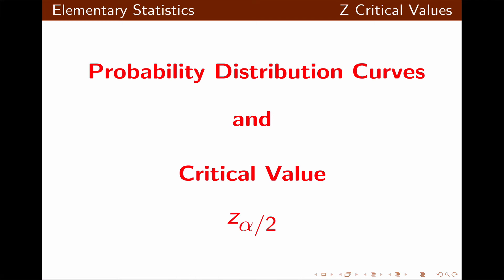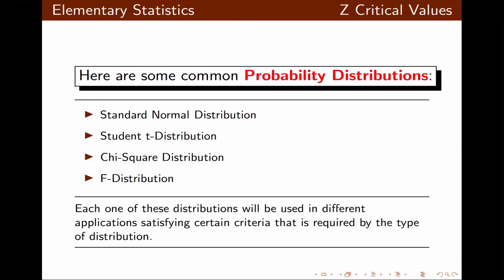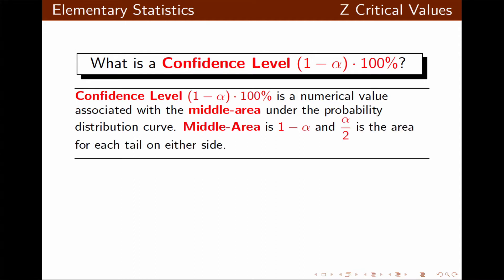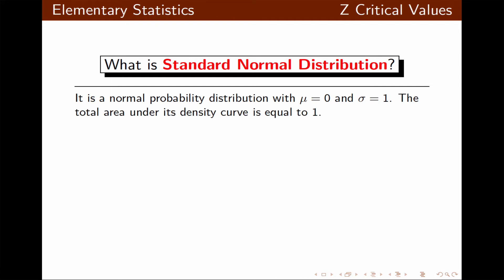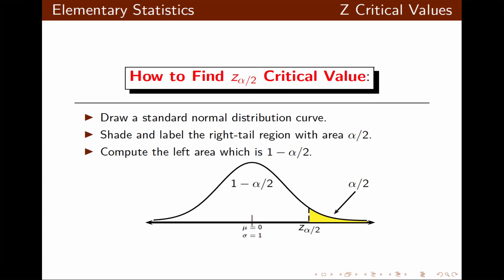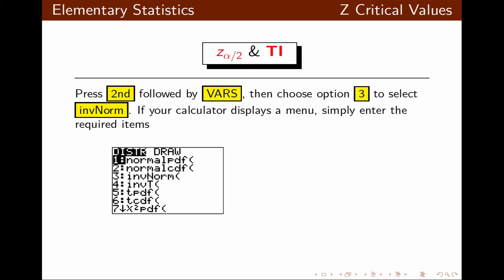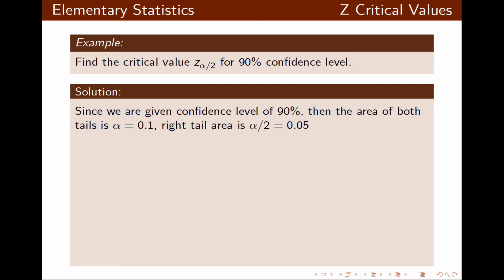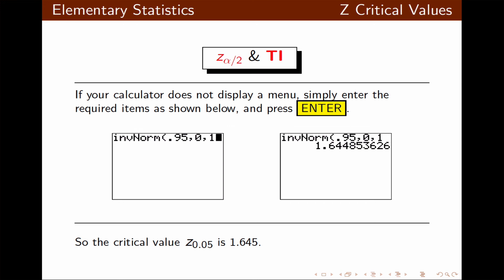Z Critical Value